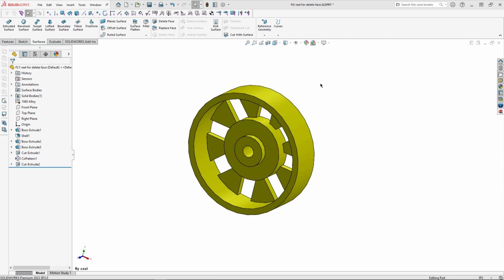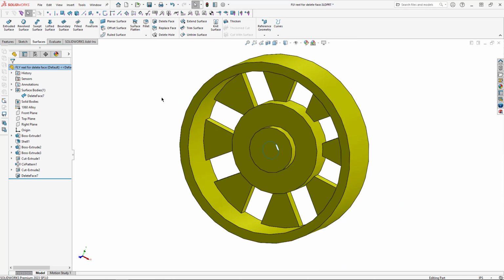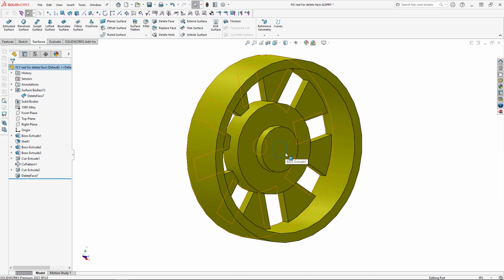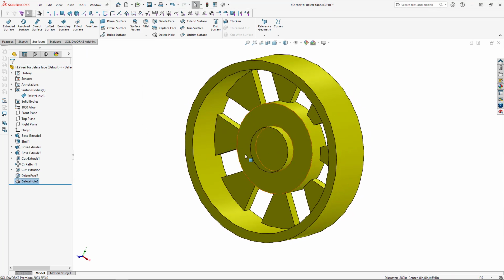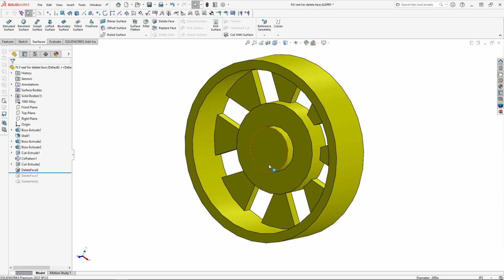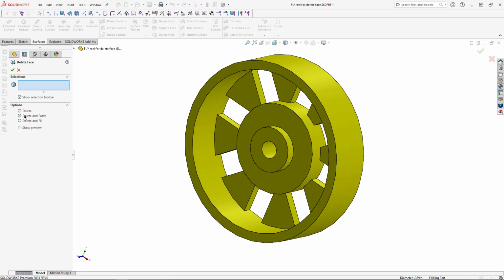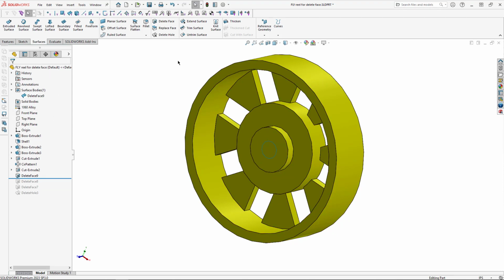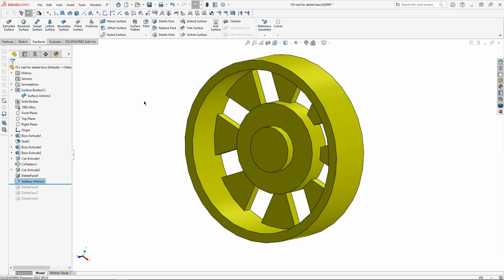SOLIDWORKS Tips and Tricks - Delete Face and Holes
Let's explore the combine usage of the Delete Face Feature and holes.